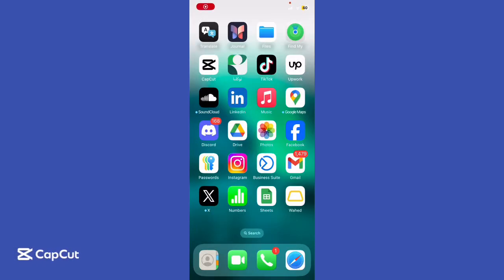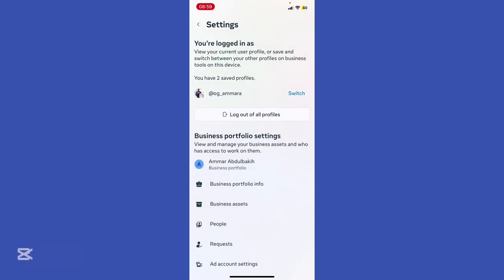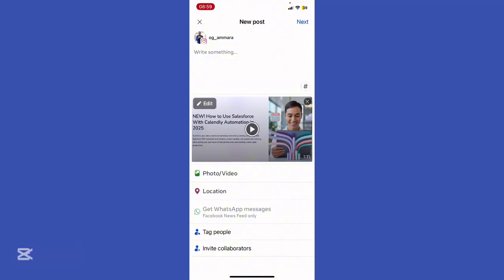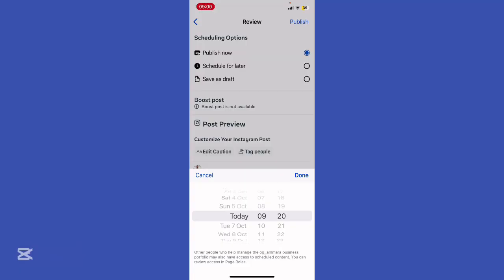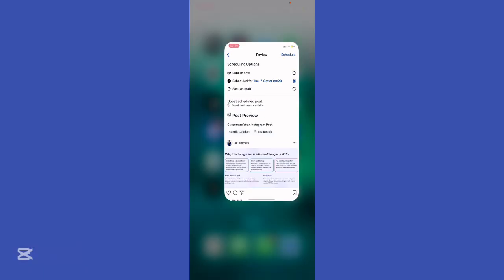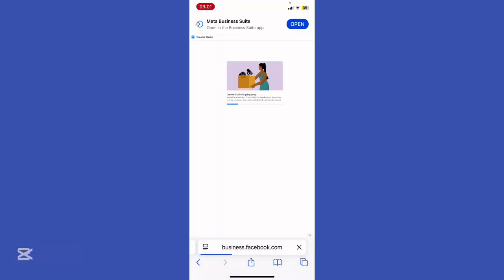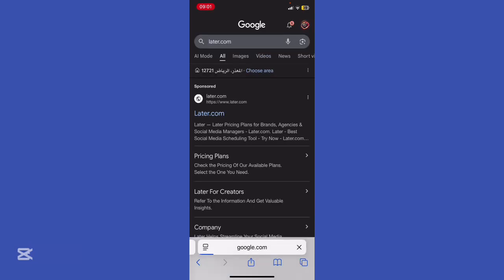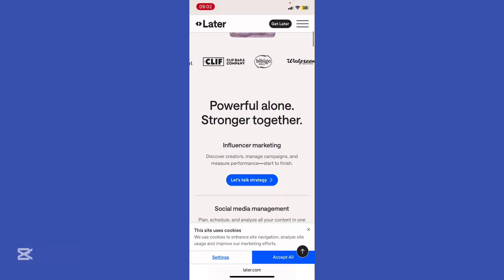How to schedule Instagram posts on pc (2025)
How to schedule Instagram posts on pc

Want to know how to schedule Instagram posts on your PC? 💻📅 In this easy step-by-step tutorial, I’ll show you how to plan, upload, and schedule your Instagram posts and reels directly from your computer — no phone required!

In this video, you’ll learn:

How to schedule posts using Meta Business Suite (official method) 📲

How to schedule Reels and Stories on desktop

Best posting times and tips to grow faster on Instagram

✅ 100% free and official method
✅ Works on Windows & Mac
✅ Perfect for creators, brands, and business pages

👉 Watch till the end for pro tips on scheduling and boosting engagement!